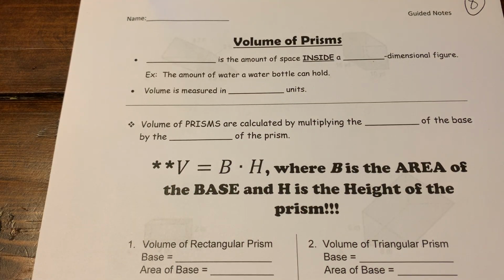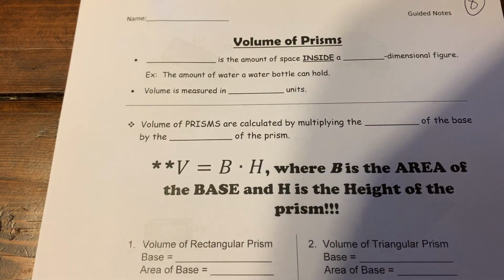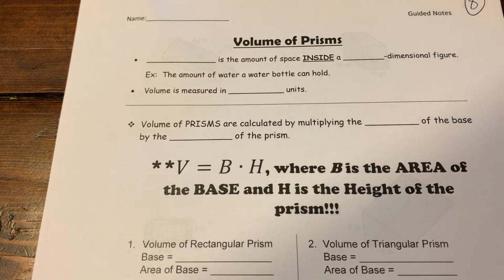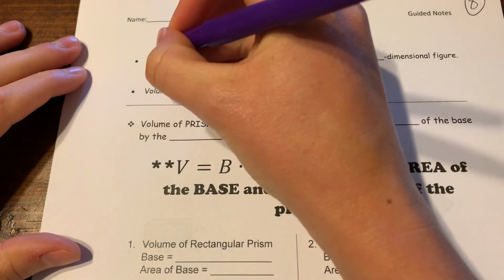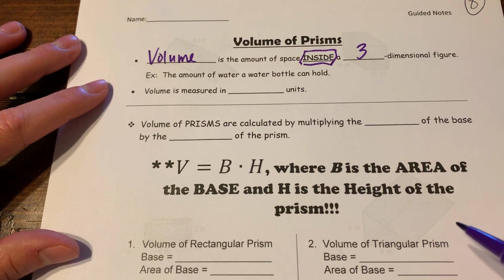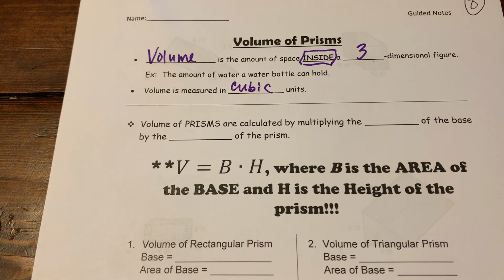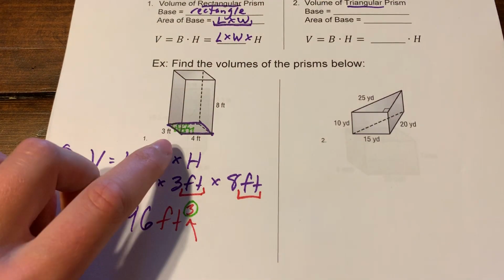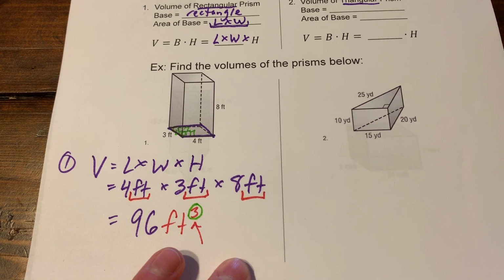Volume of Prisms